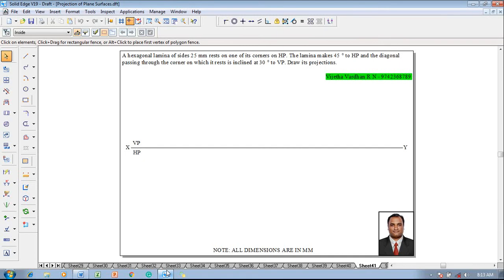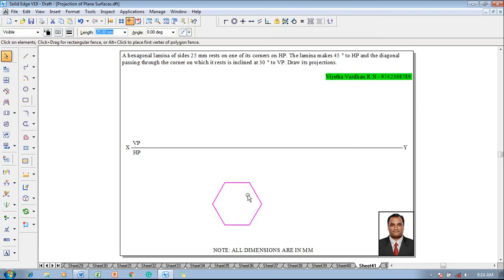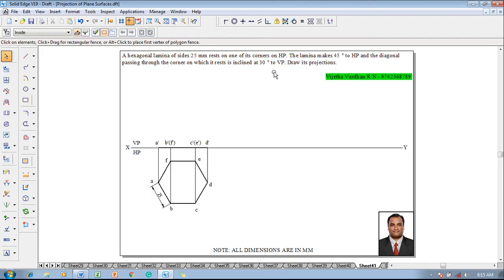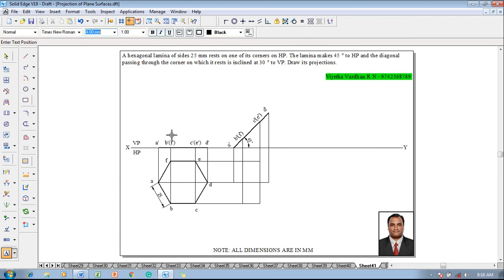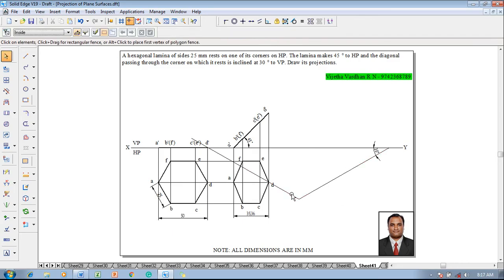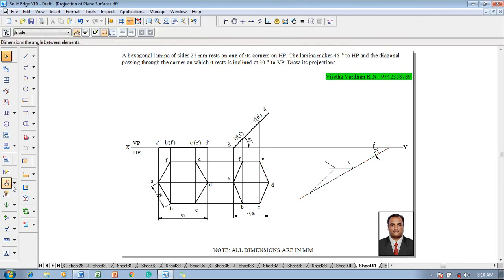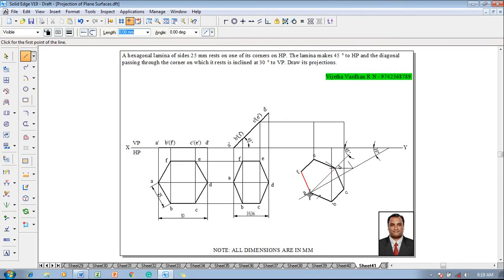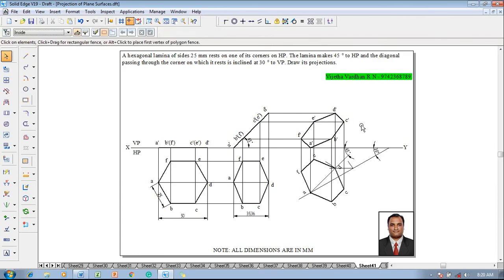Example 41 on Projection of Plane Surfaces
A hexagonal lamina of sides 25 mm rests on one of its corners on HP. The lamina makes 45 degrees to HP and the diagonal passing through the corner on which it rests is inclined at 30 degrees to VP. Draw its projections.